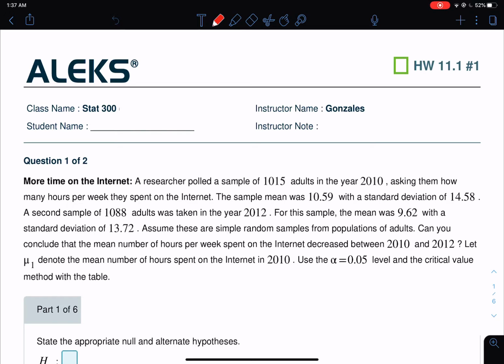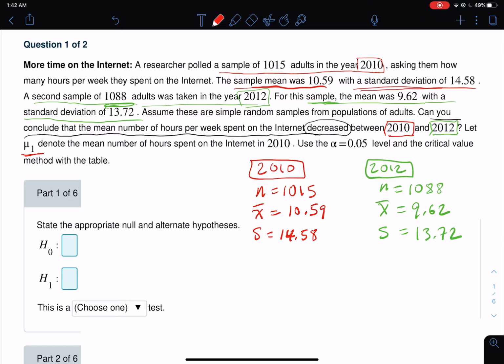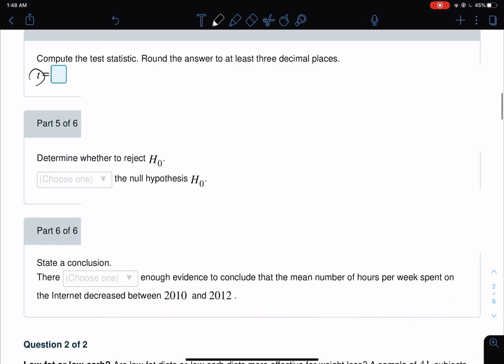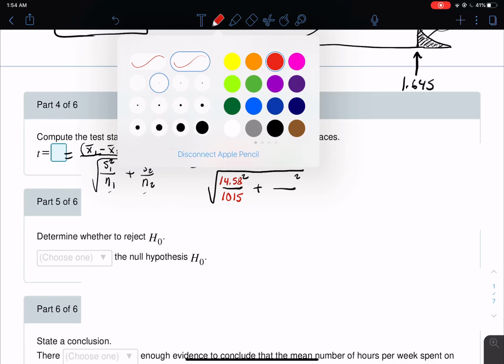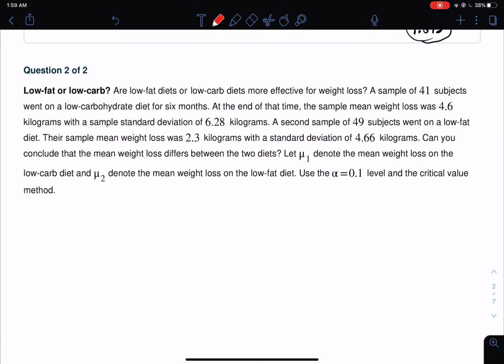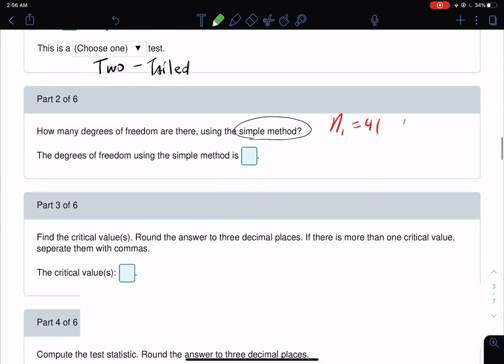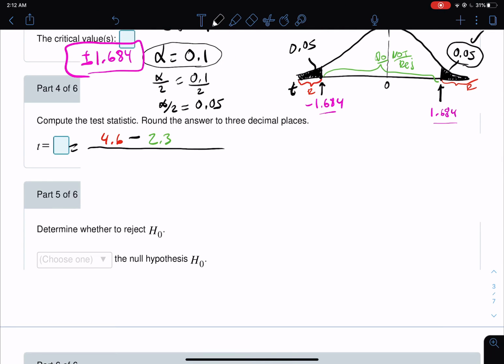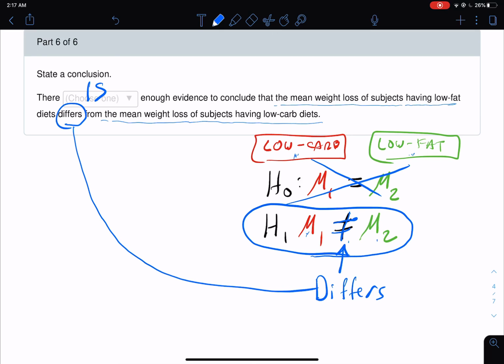Stat 300 HW 11.1